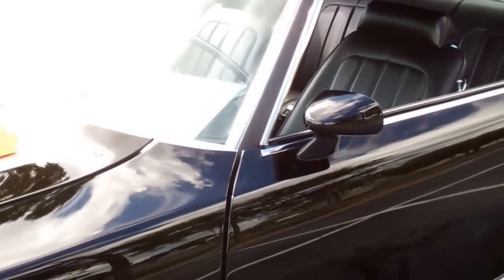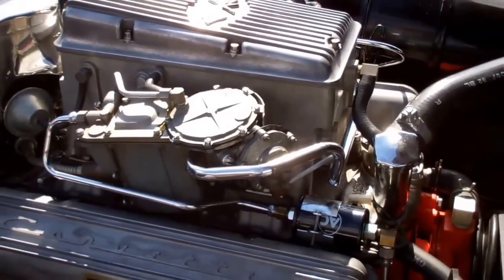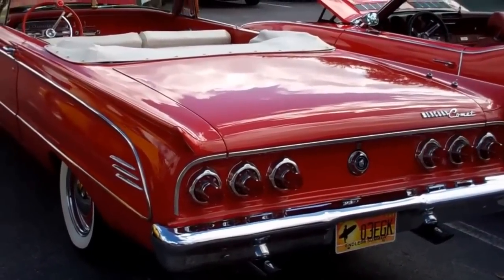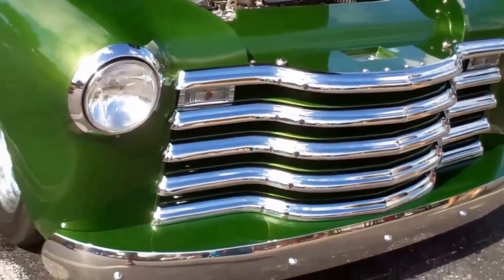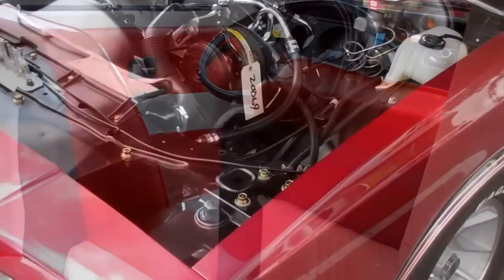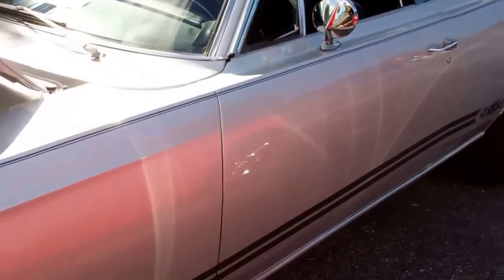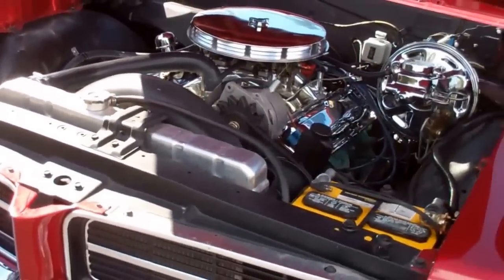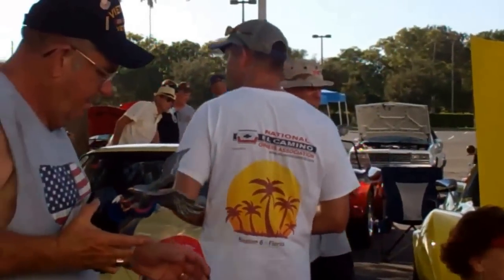Marines Annual Car & Truck Show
My buddy CJ and his Marine Corp League Det. 57  buddies put on a car show